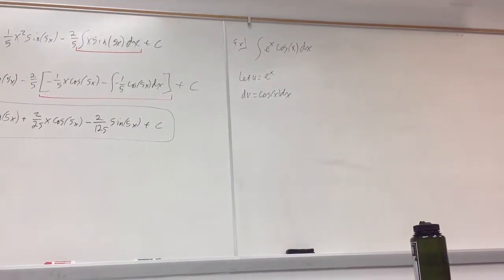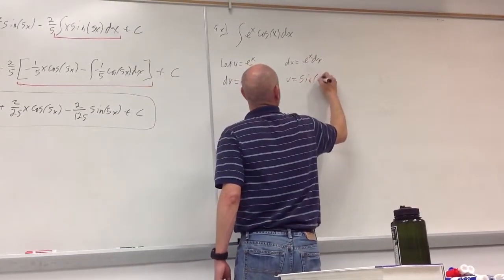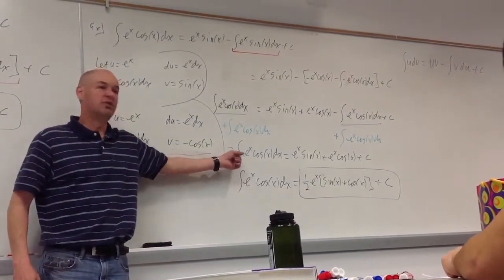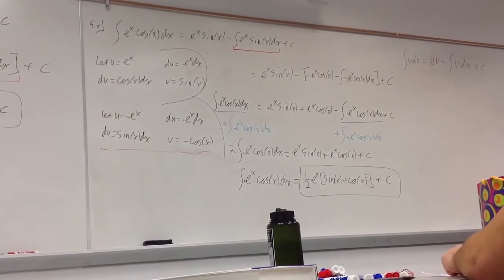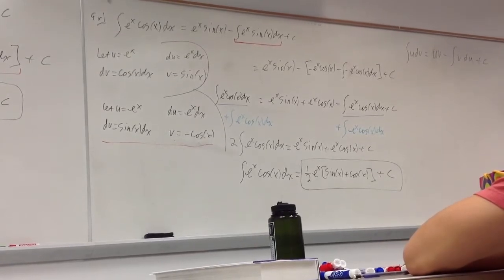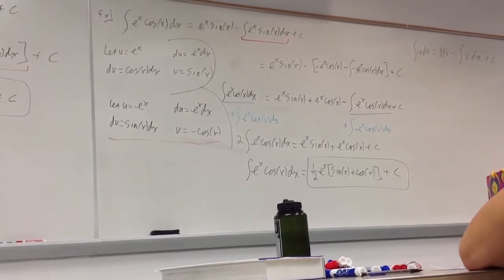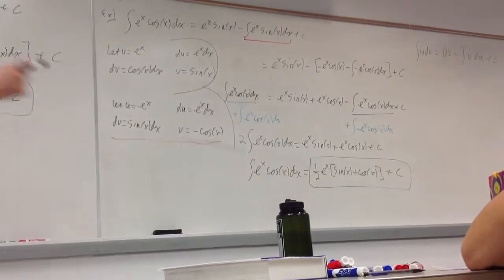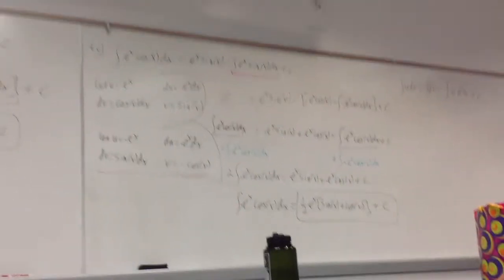Integration by Parts Pt 2